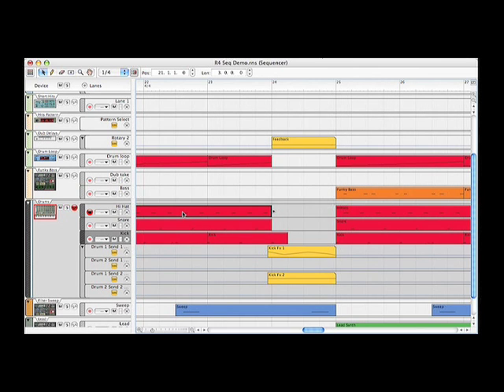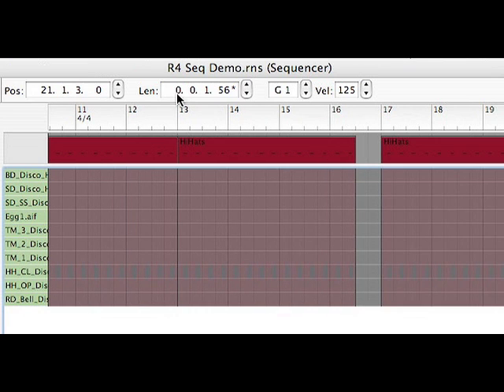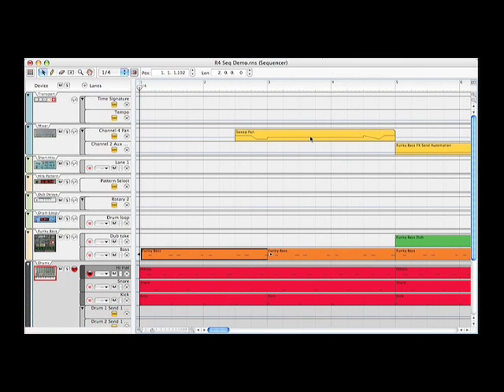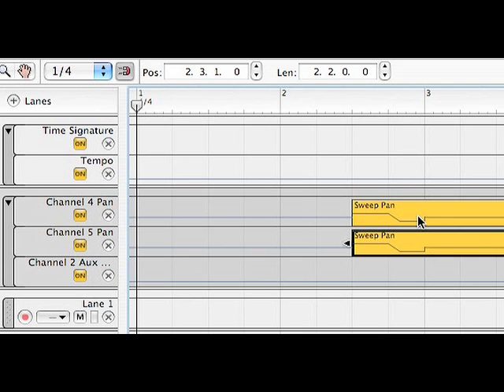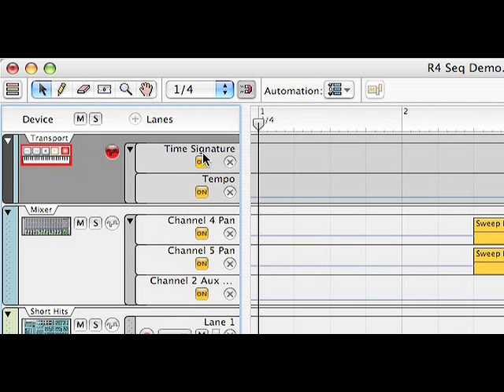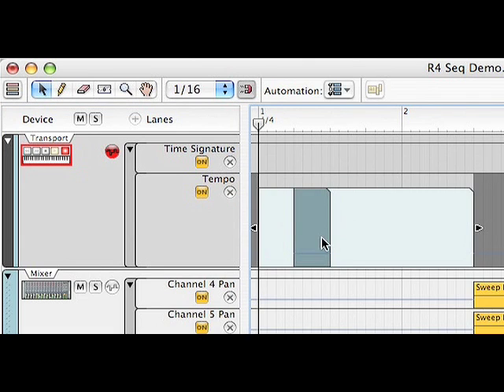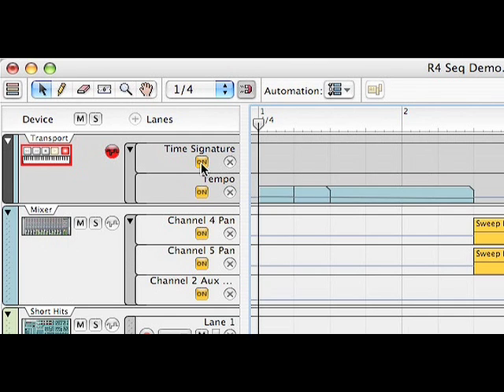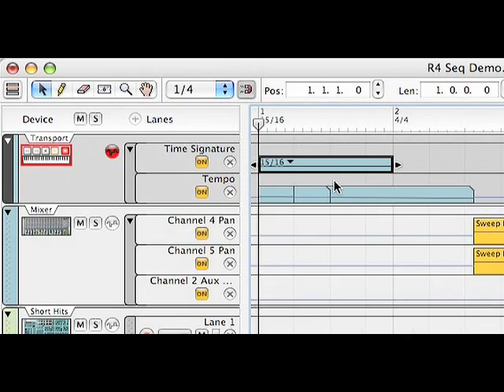Reason Tutorial - Propellerheads Reason 4 Sequencer Demo Pt 2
Reason sound designer James Bernard talks through the updated Sequencer from Reason 4.0 and shows you how it works.

***This video was shot live in a working office environment, so there is some background noise in the footage!***